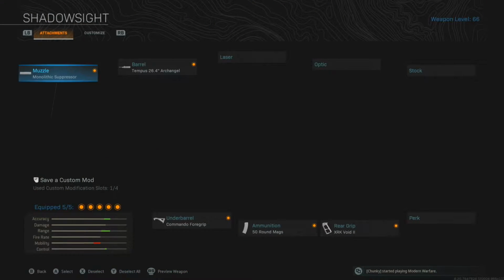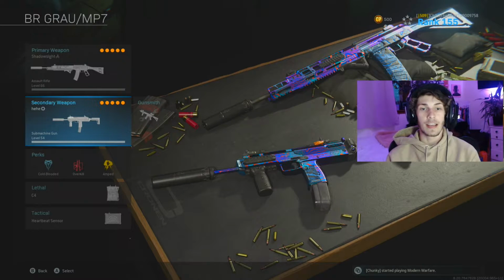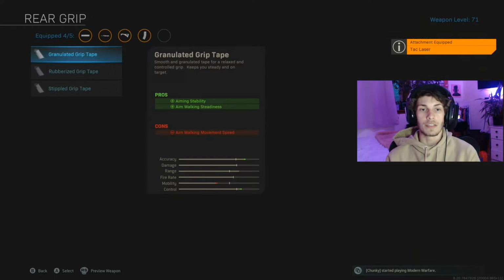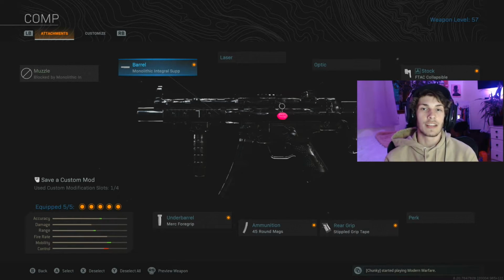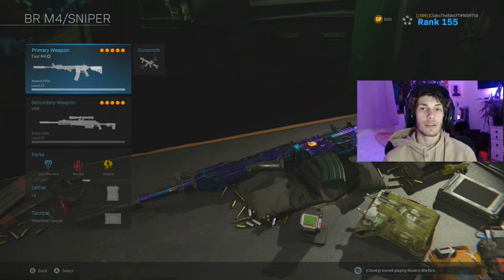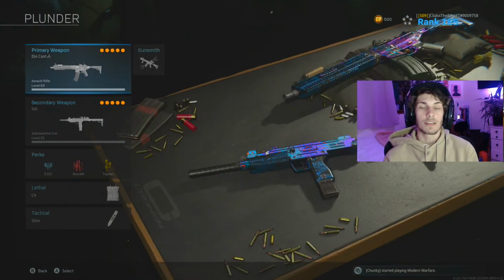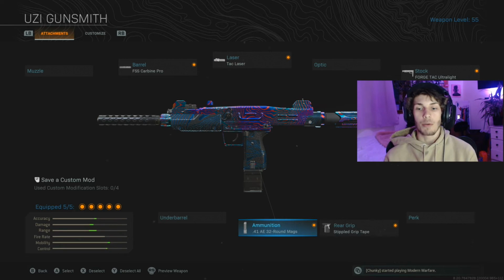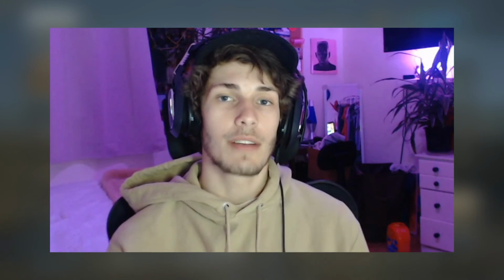Top 5 Best Loadouts for Warzone and Plunder! Best Guns for More Kills and Wins (CoD MW Battle Royal)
This channel consist of Call of Duty Tips and Tricks, Best Class Setups, "How to's" and everything else that will help you improve your Call of Duty Skill! I Also occasionally upload short, simple, and skillful competitive matches, If you would like to participate in a Game Battle with me let me know by subscribing and leaving a comment asking to join!

My Gaming Equipment and Recording Devices

▶ Elgato Capture Card
▶ Elgato Chat Link Cable
▶ Logitech C922 Pro USB Webcam
▶Astro A40 Tr w/ Mixamp Pro Tr
▶ Microsoft Surface Laptop 3 – 13.5" Touch-Screen

Video uploaded by CbassTheBass

tags (just ignore (helps the videos rank better so I just put random words))

 best class setup multiplayer weaops season 3 renetii max battle pass quick fastest way to level up how to win more in the gulag gulag wins 1v1 shotguns warzone gulagshowers best class setup warzone multiplayer plunder tips and tricks how to get more kills and wins battle royal warzone high kill gameplay win every match best game settings audio settings sound  xbox ps4